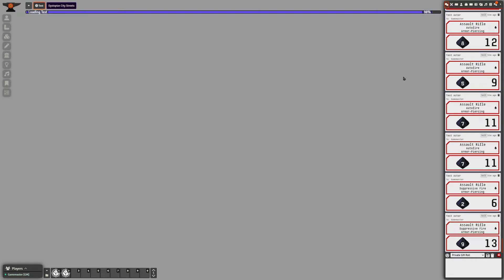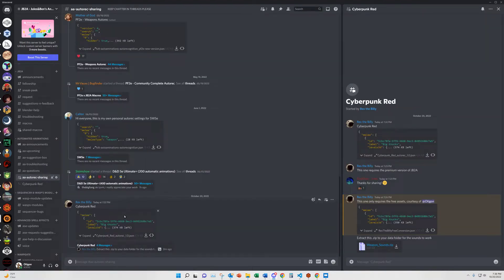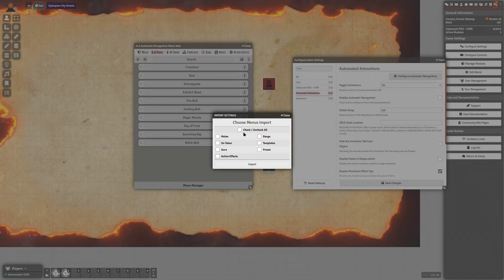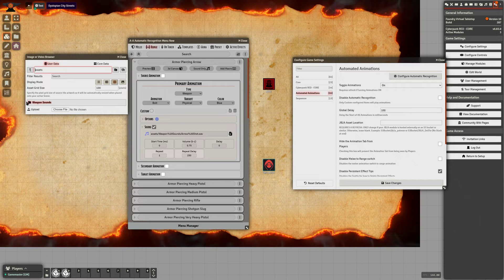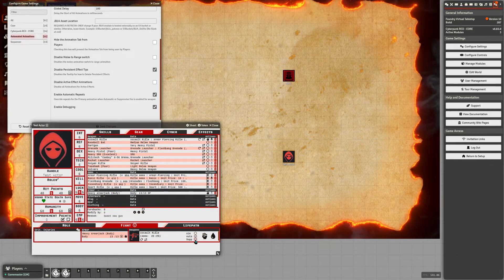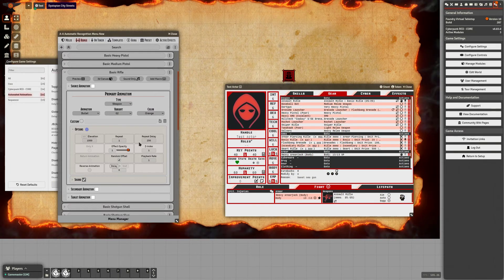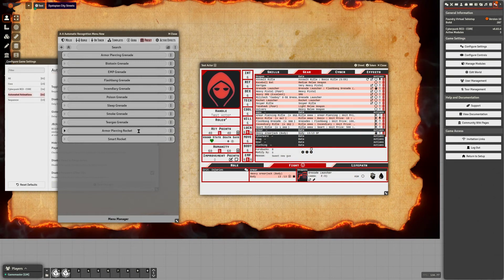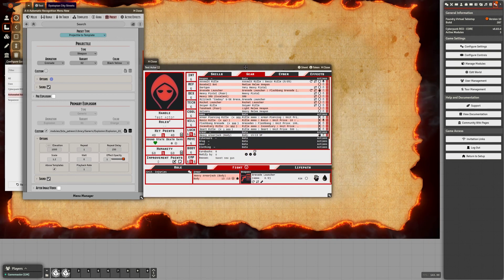Cyberpunk Red Support Overview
Quick overview of some of the features for Cyberpunk Red, and a quick tutorial for new users